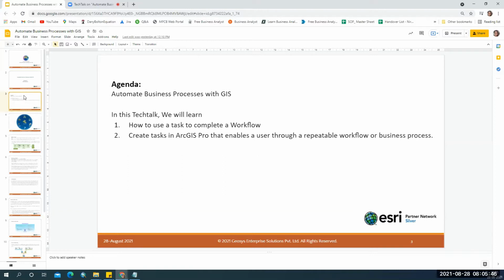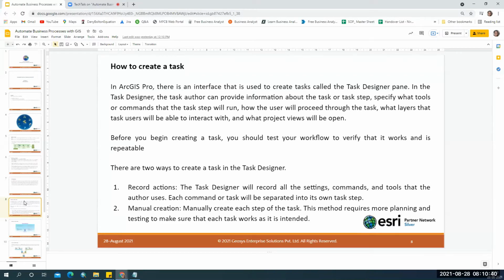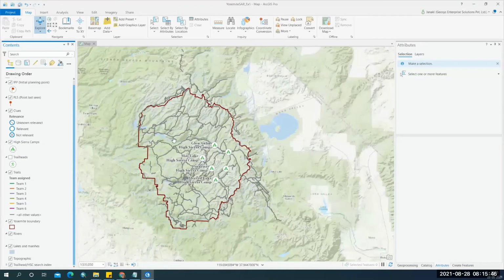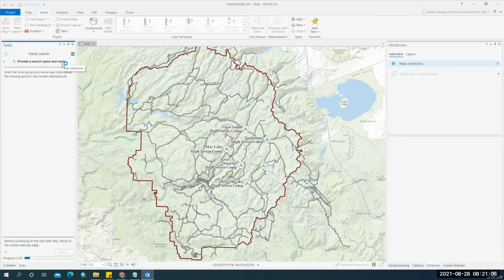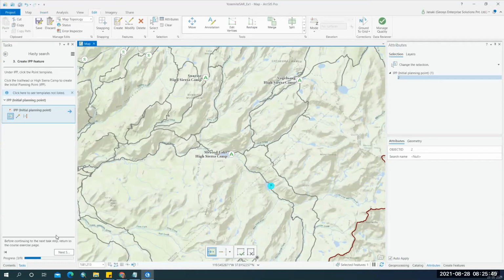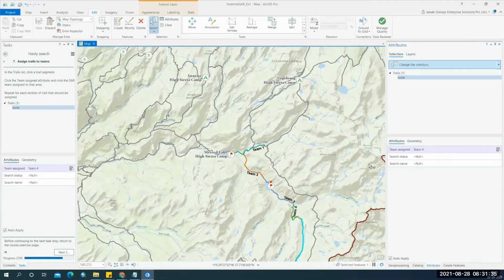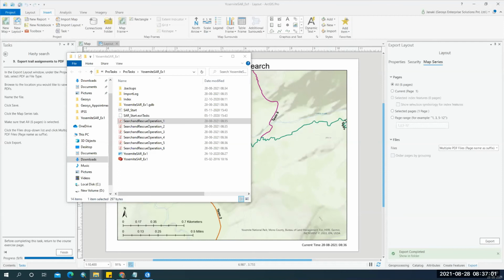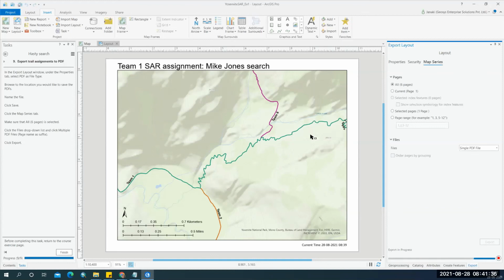Automate Business Processes with GIS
TechTalk Description:
Interactively work with users on specific workflows using ArcGIS Pro tasks. All types of workflows, from the simple to the complex, can be made into a task. All experience levels of GIS users use that task to complete the workflow easily.

In this TechTalk, we will learn:
1. How to use a task to complete a Workflow
2. Create tasks in ArcGIS Pro that enables a user through a repeatable workflow or business process.